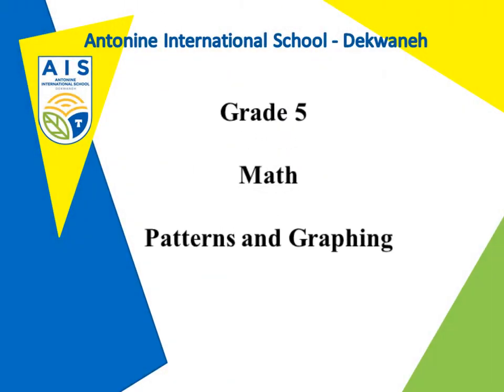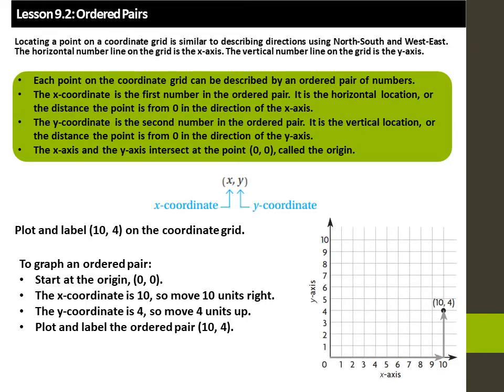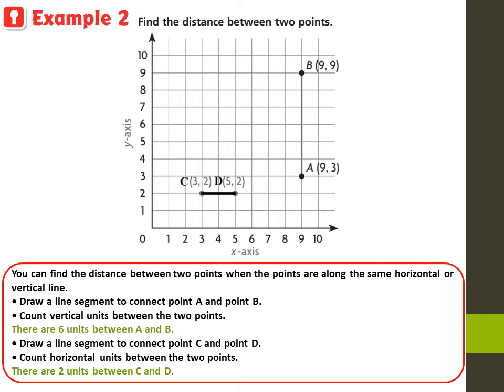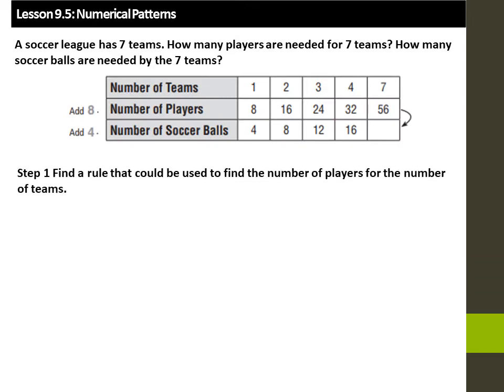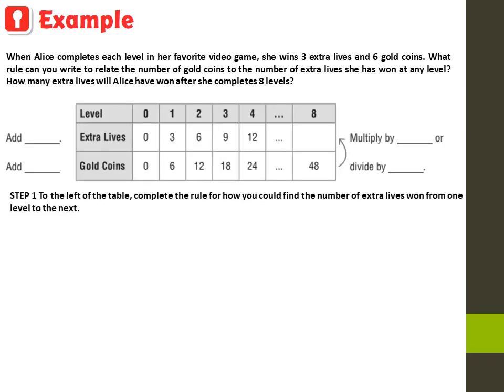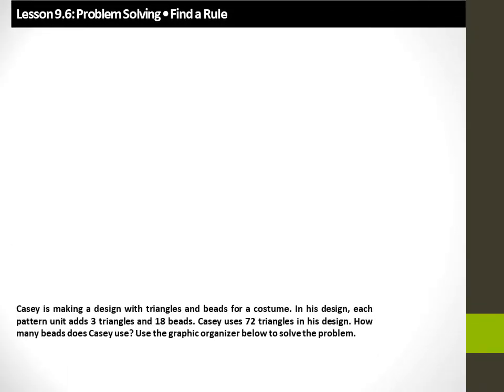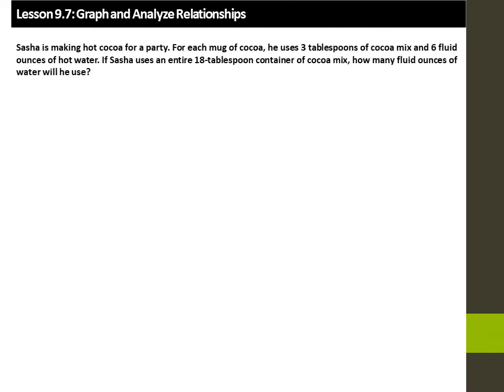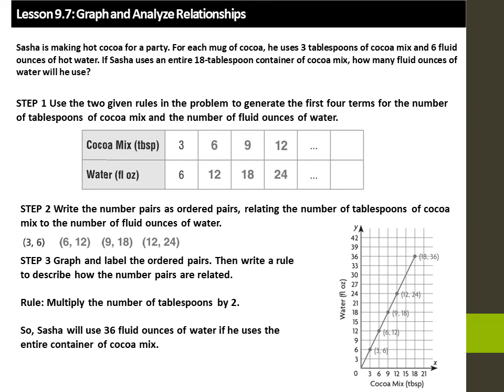Patterns and Graphing - Grade 5